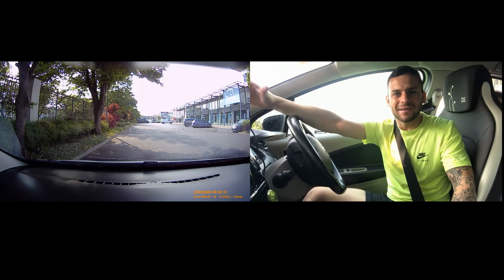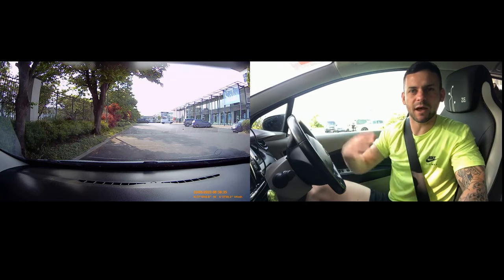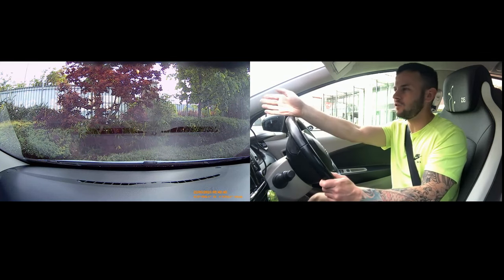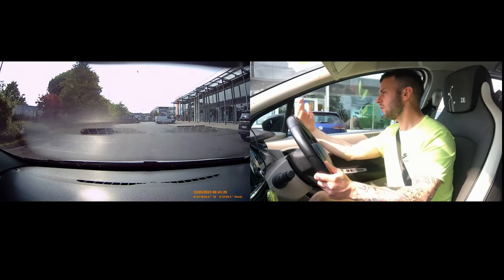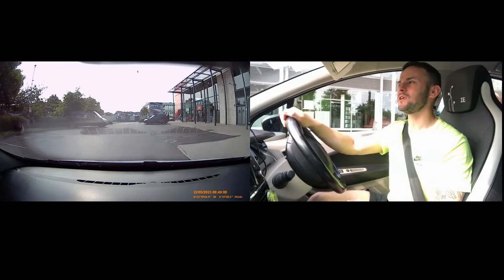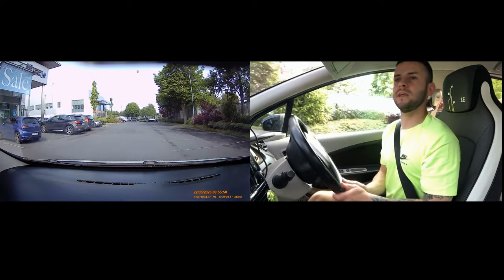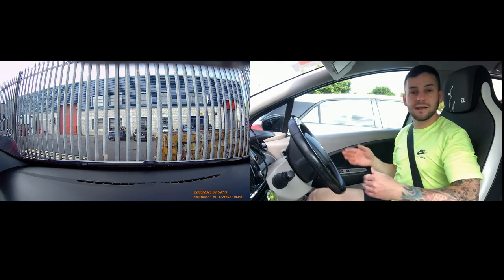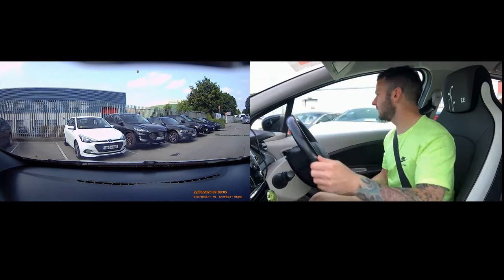Driving forward into a parking spot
In today's video we will be covering everyone's favorite topic, parking. People tend to find this very difficult because we don't spend much time learning this in the EDT's. Sometimes students ask for parking lessons, and they are a great idea but usually my main focus is on the driving part of the test.

It can be really hard to explain how to do this correctly and a lot of the time people have to practice this until day understand the steering and the angles and the dimensions of the car.

I get asked all the time "how do I park my car straight?" in this video I share some of my parking straight tips.

If you would like to book lessons with myself or one of the team please click the link below and fill in your details

You can hire a gocar on an international license

Also I will leave the link below for the extremely popular handbook "get it." This book has helped thousands of students across the country passed their driving test with ease